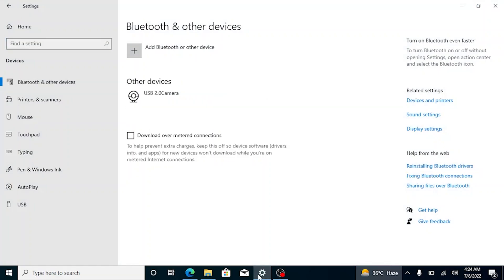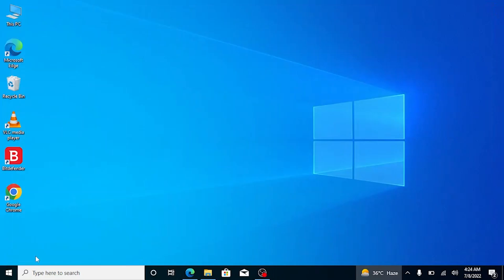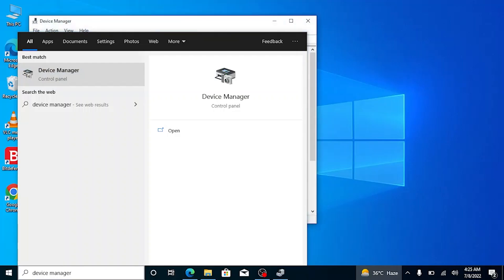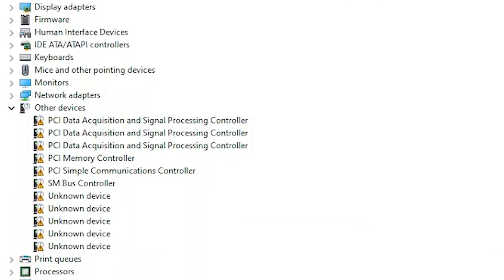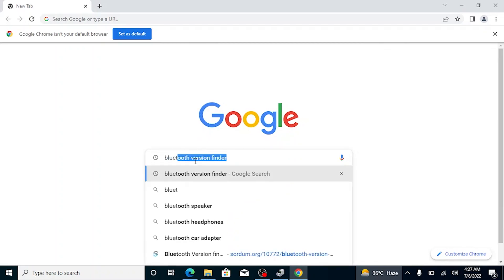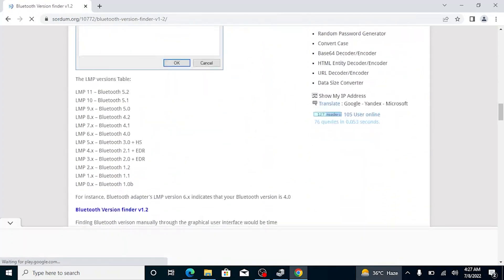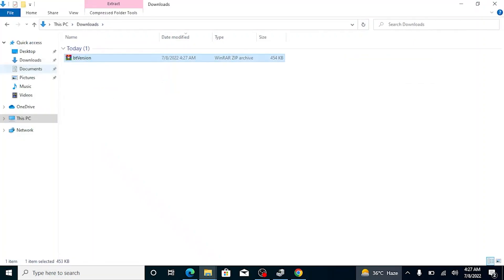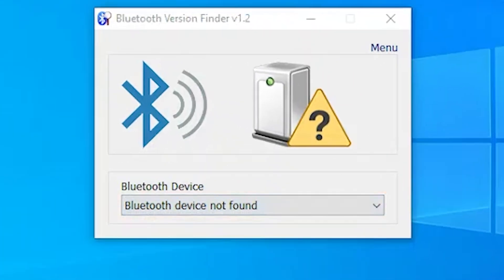How to Check If Your Laptop/Pc Has Bluetooth Capability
Most the Devices Laptop & Computer comes with built-in Bluetooth Feature but If you are using an outdated Laptop or you want to make sure that you Laptop is Bluetooth Capable or not, So there are some ways to check this out I mean Bluetooth Capability in your Laptop or Pc.This short video guide will help you to determine the Bluetooth Capability status in your device.